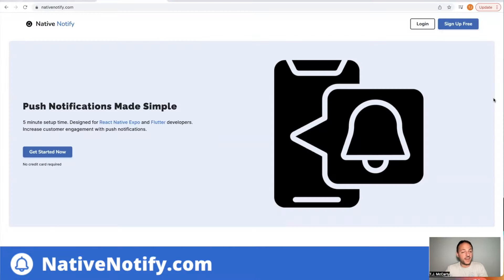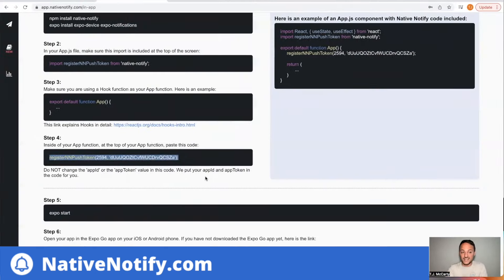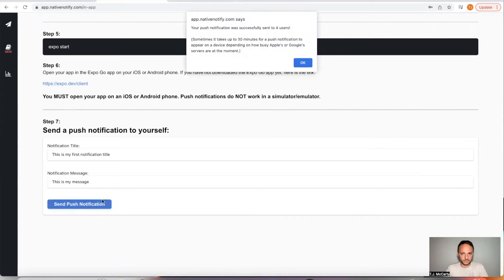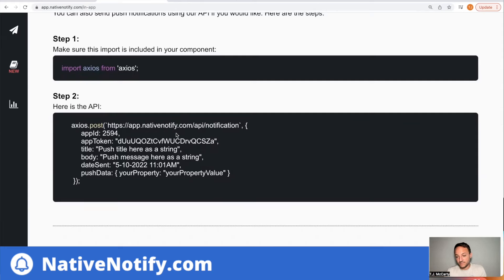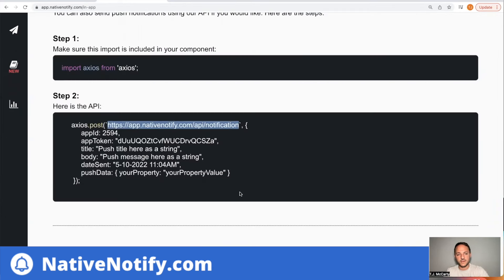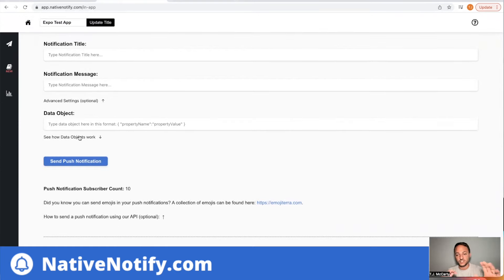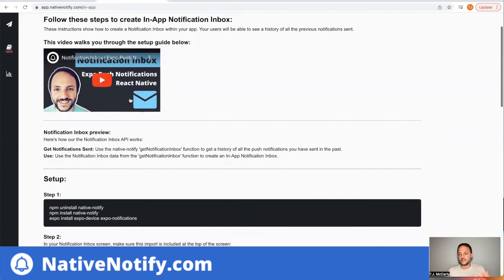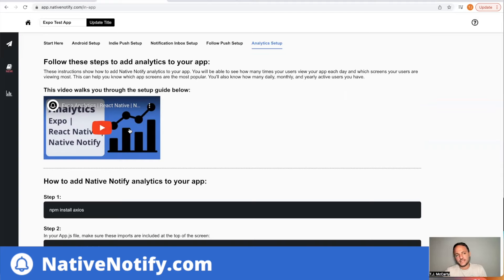Expo Push Notifications API Using Postman | React Native | Native Notify Overview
Learn how to send React Native Expo push notifications using the Native Notify API. Setup React Native Expo push notifications and send yourself a push notification in under 5 minutes using NativeNotify.com.